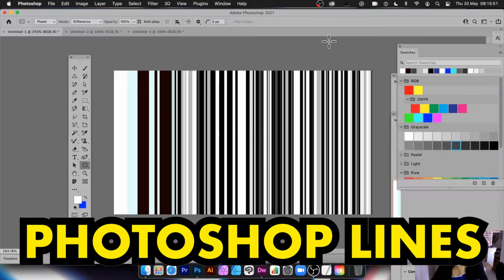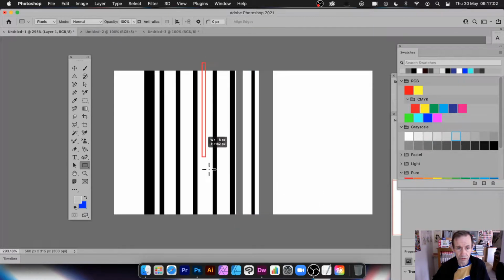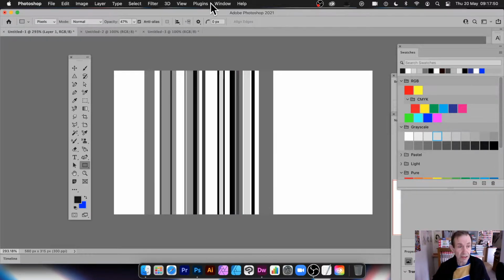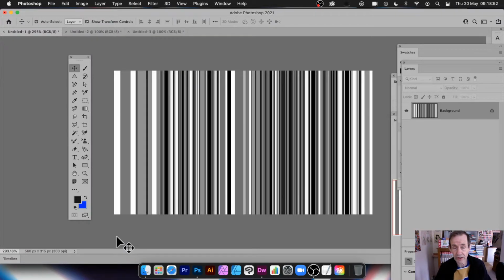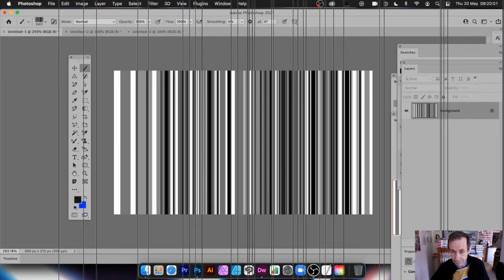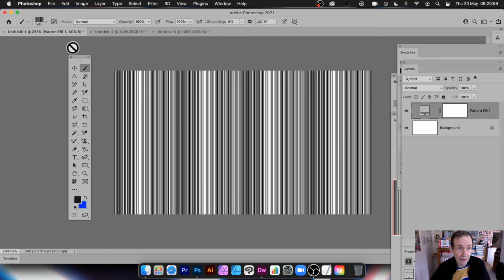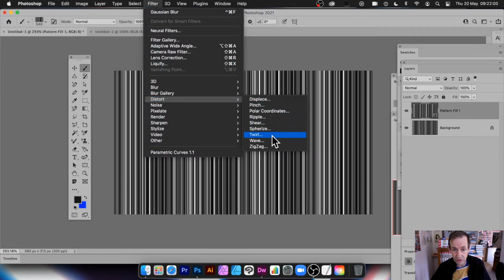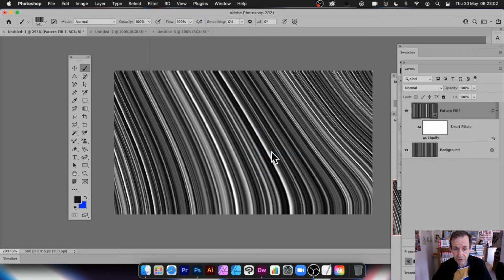Line Brush Creation In Photoshop | How To Tutorial | Pattern Use | Graphicxtras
Photoshop line brush pattern design creation tutorial - create all kinds of line brushes by using rectangles, intense line designs, etc and also use as patterns, great for op art designs and more